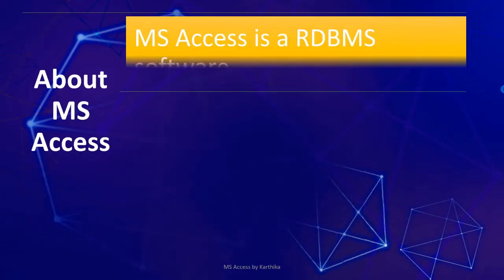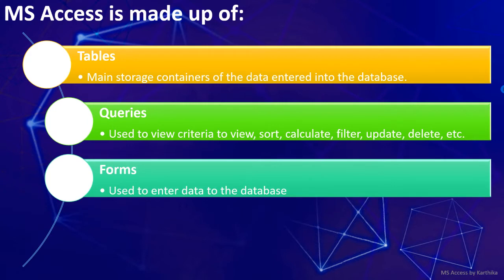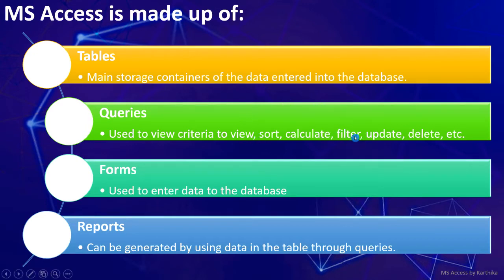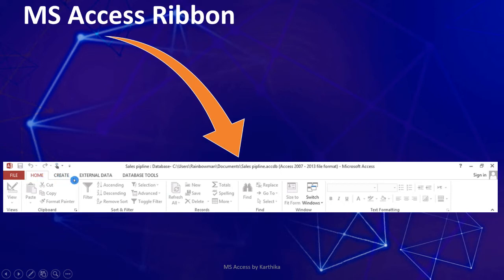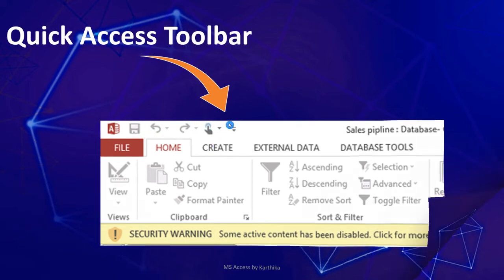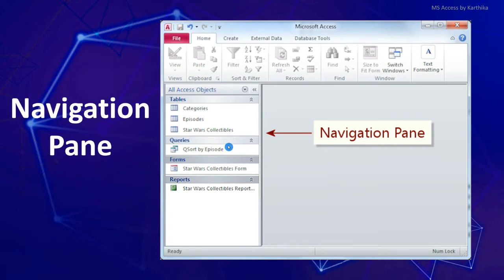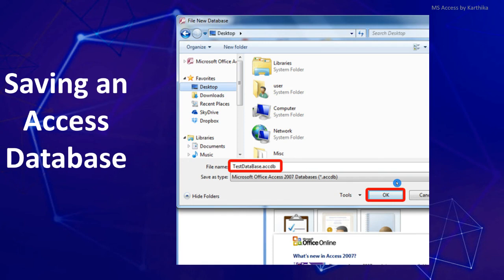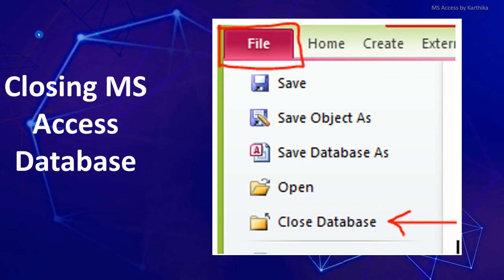Class 7 Computer Science || Log On to MS Access || Part 2 || CBSE || NCERT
Class 7 Database
DBMS
RDSMS
Database Model
MS Access
Access basics
How to open MS Access